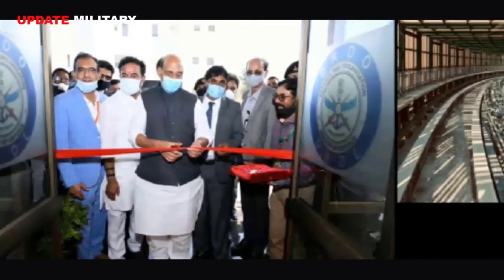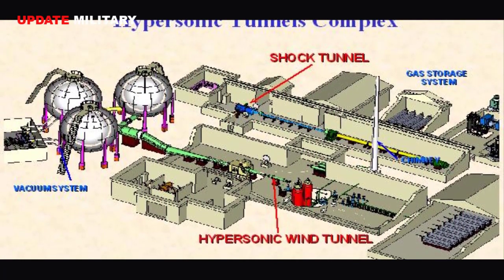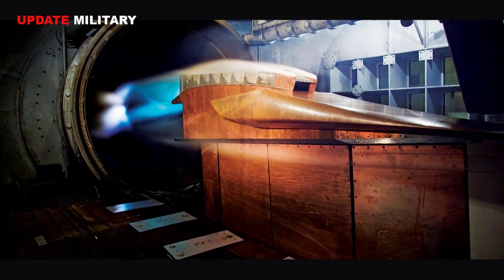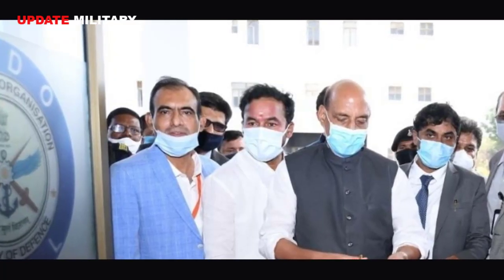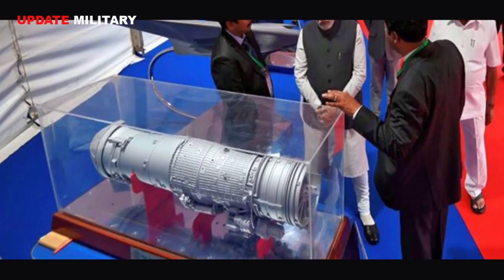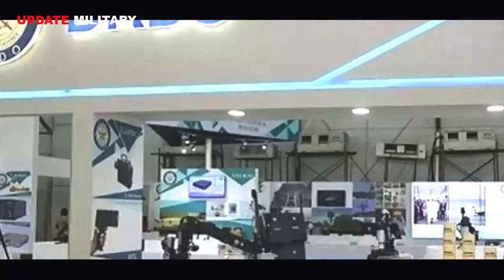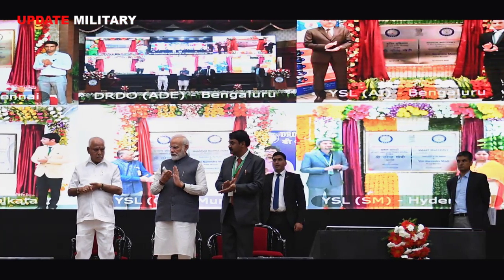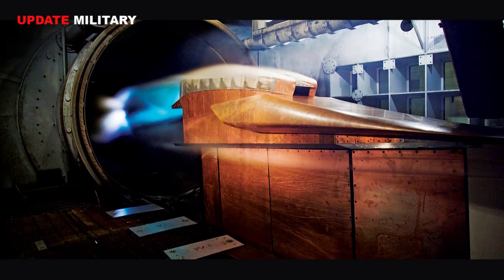Hypersonic Wind Tunnel (HWT) has established by DRDO India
After USA and Russia, India is the third country to have such a large facility in terms of size and operating capability. It is an indigenous development and an outcome of synergistic partnership with Indian industries, a DRDO release said.

The facility underscores DRDO’s plans of developing  hypersonic missiles and aircraft including the advanced medium combat aircraft (AMCA) a stealth aircraft.
Source:

If the person concerned is not pleased with the news related to the video displayed in this channel, we will delete it from our channel.